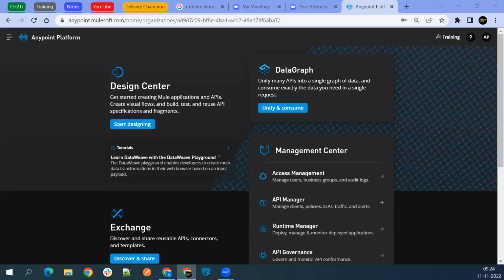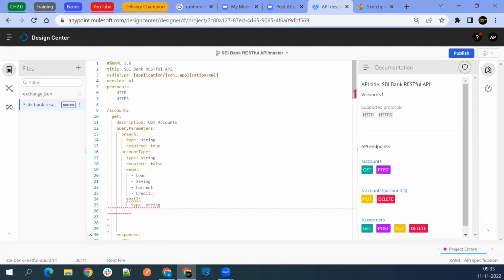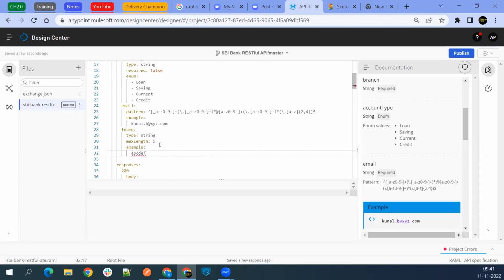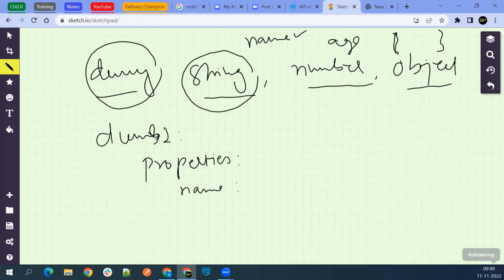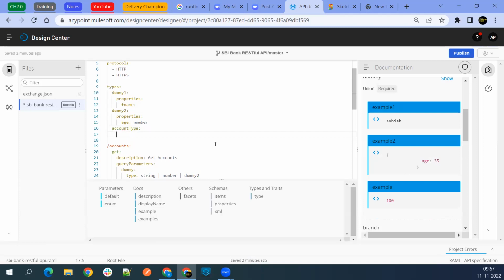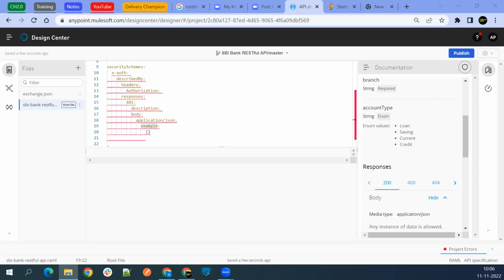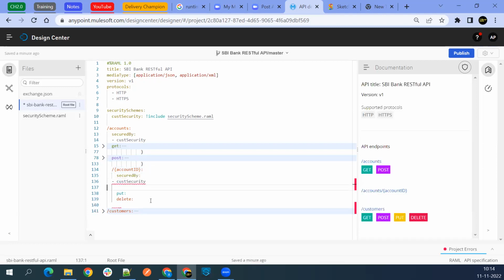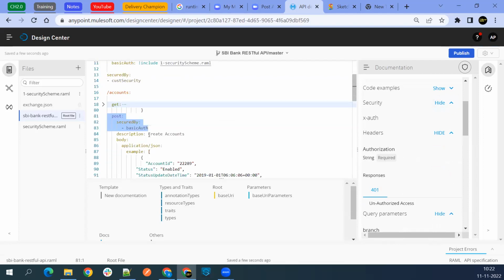#04: API Design property Validation using Regex Patterns, Enum | Multiple DataType | Custom DataType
In this video, we explored:
Property Validation using regular expressions, Enum?
How to use multiple Data Types?
How to write Custom Data type?
What is Fragmentation?
What is security Schemes and what all level we can apply?
Regex for email validation in RAML level?